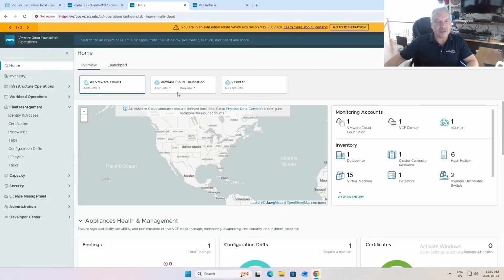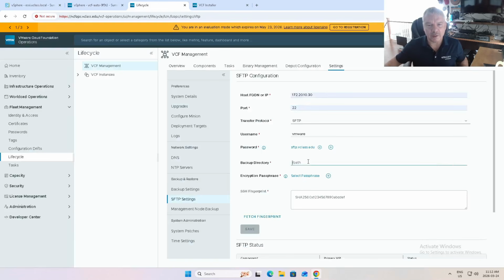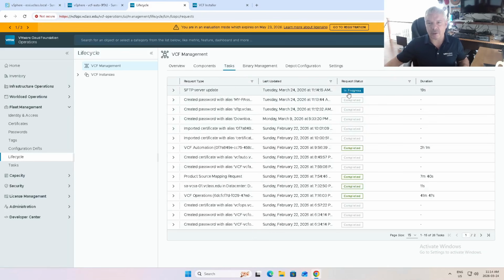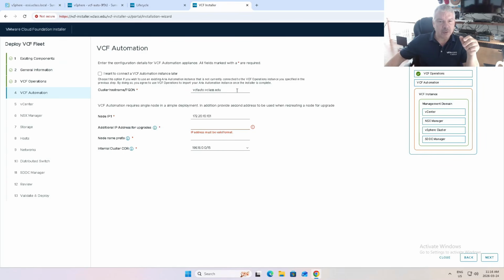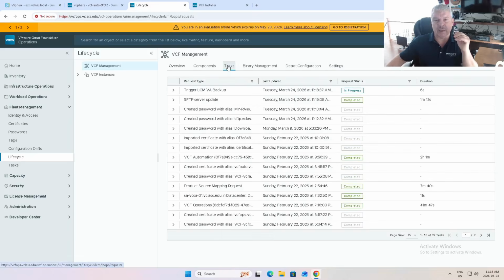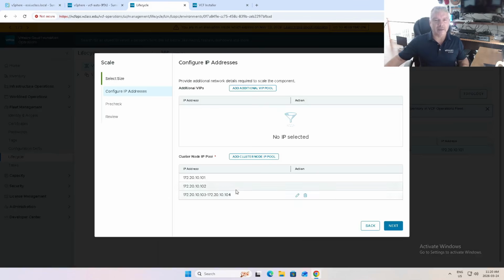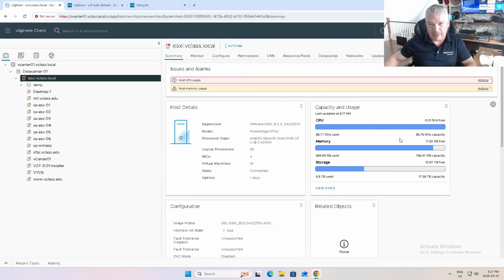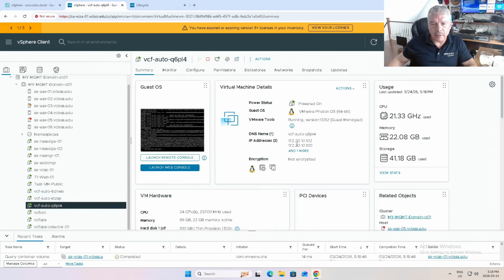VCF 9 Automation 3-Node Cluster Deployment. How to Expand from a Single Node to a 3-Node Cluster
VMware Cloud Foundation ver. 9 - Automation 3 -Node Cluster Deployment
In this video we will convert from a single node (Simple Install) VCF Automation cluster to a 3-node Automation cluster.

It helps with the Channel Analytics and I answer all questions there. .